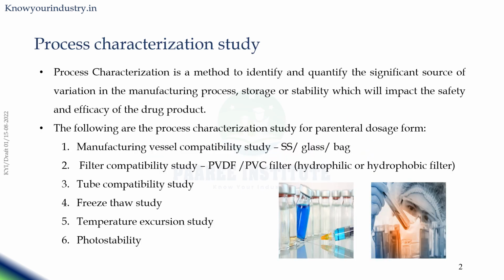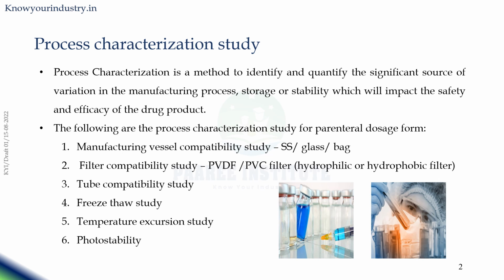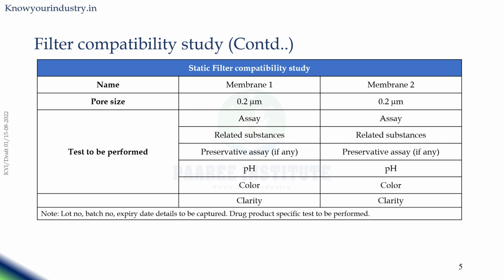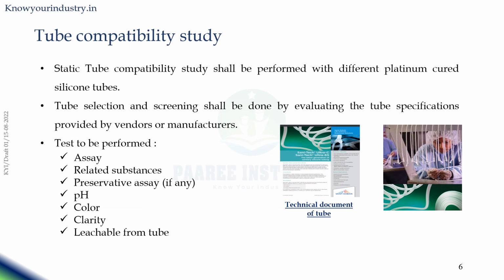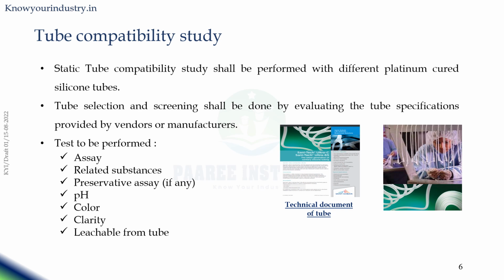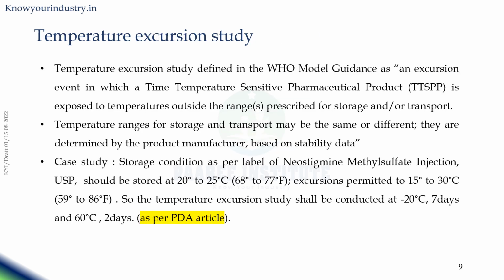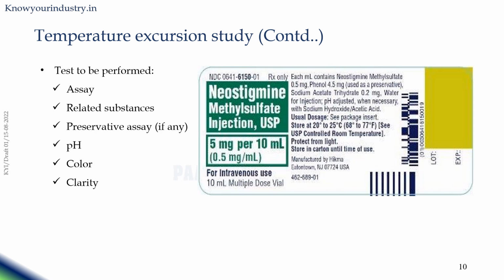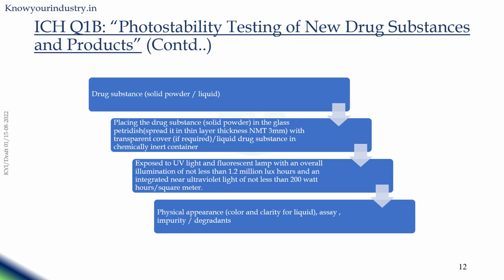FD module 8 stages of formulation development part 4 mp4 1080p